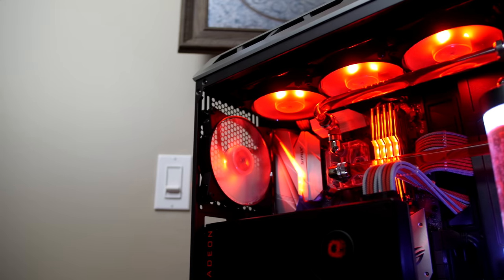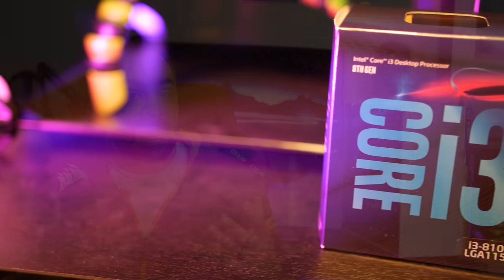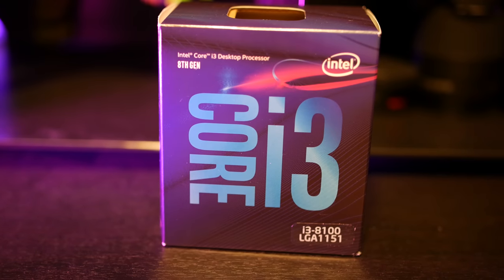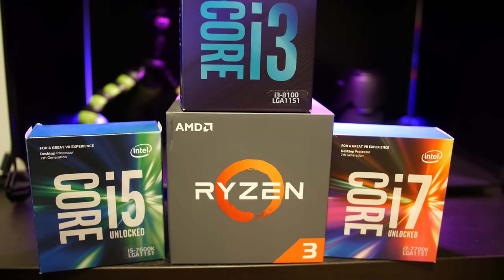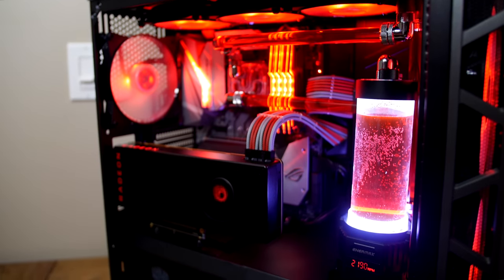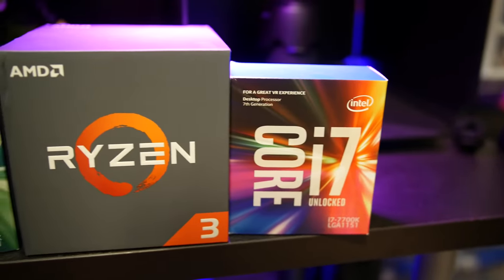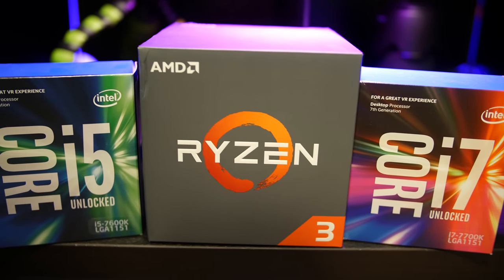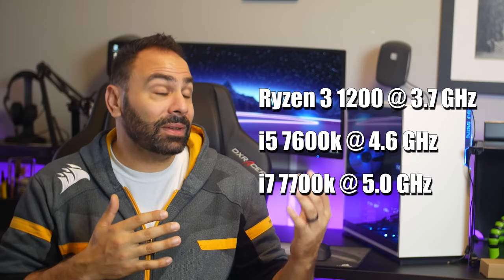Coffee Lake i3 8100 For Gaming?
How does intel's newest i3 keep up with a powerful GPU?

My Gear List:
3Pod Orbit 4 Section Carbon Fiber Tripod